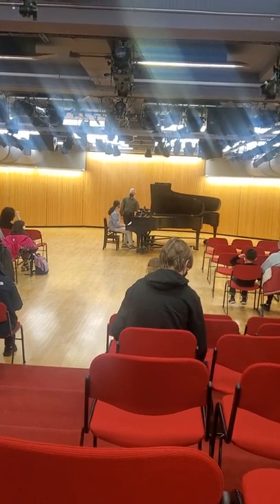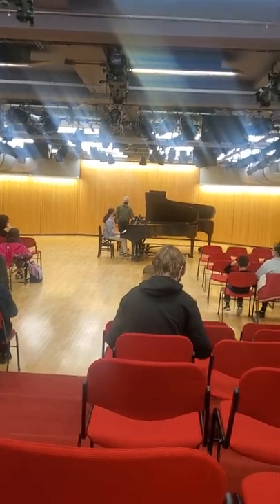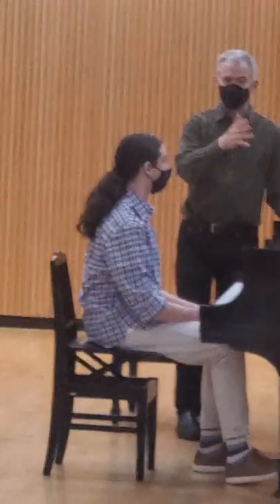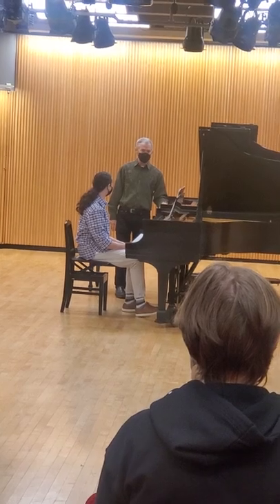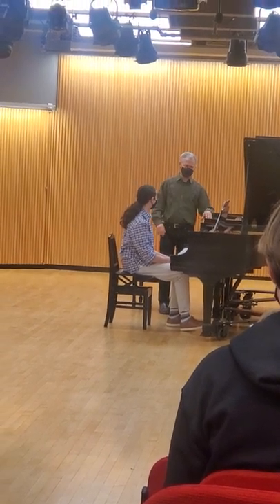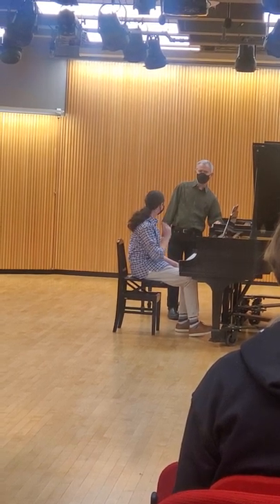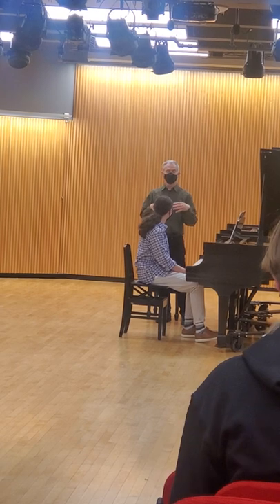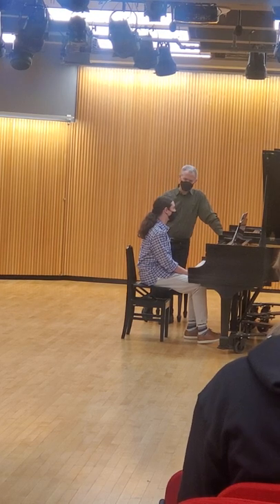Scriabin masterclass 4-2